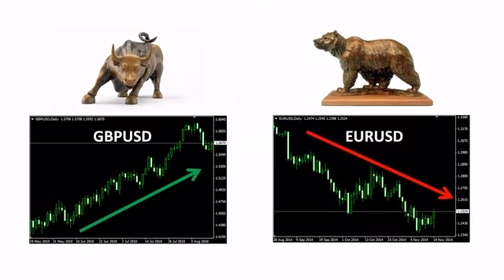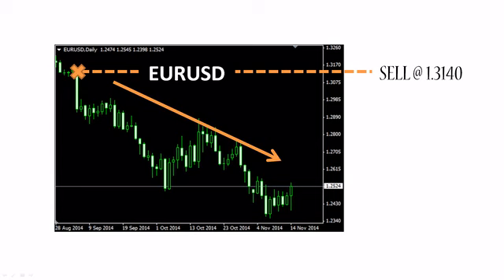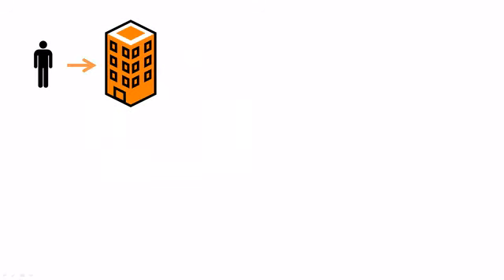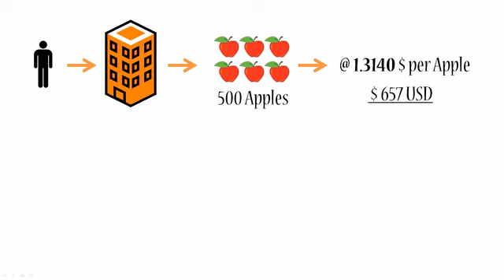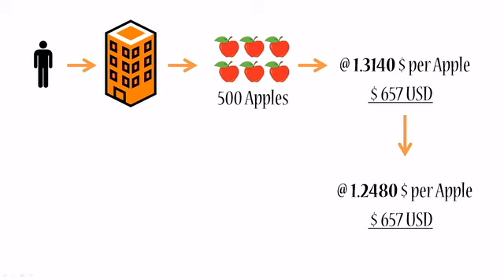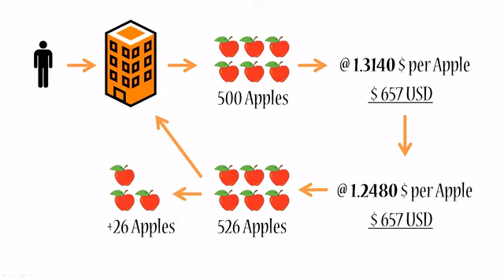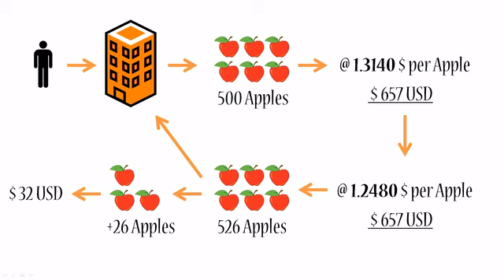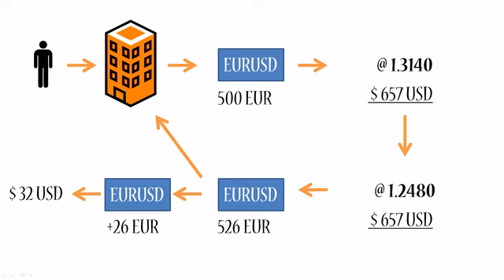SHORT, SELLING , BULL.